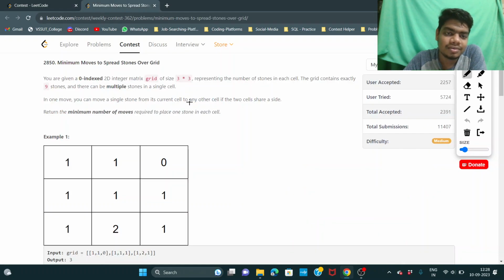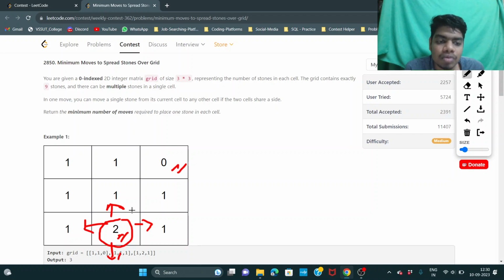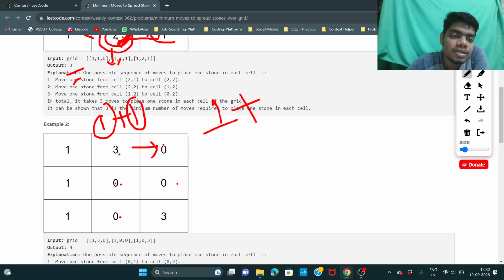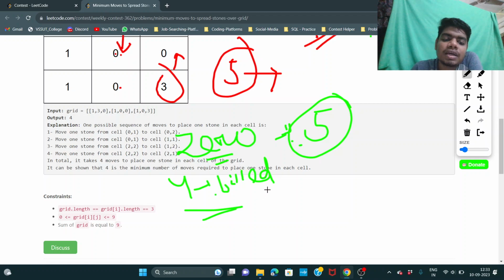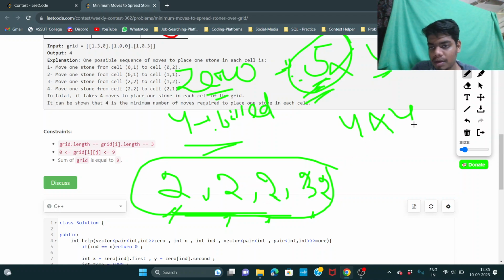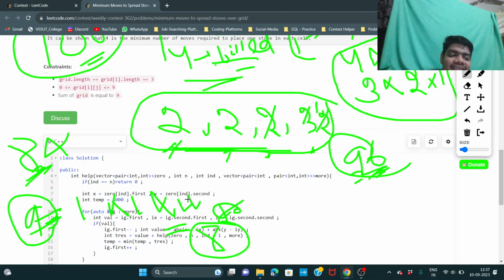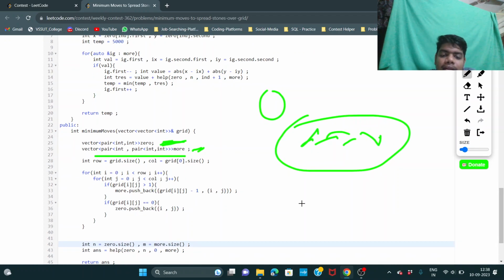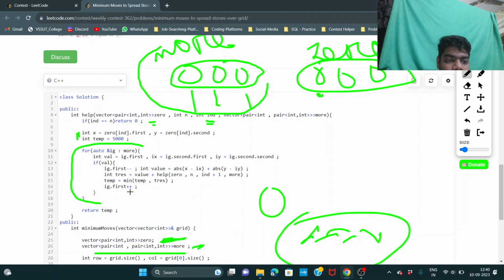Weekly Contest 362 || 2850. Minimum Moves to Spread Stones Over Grid(Medium) || Easy Explanation